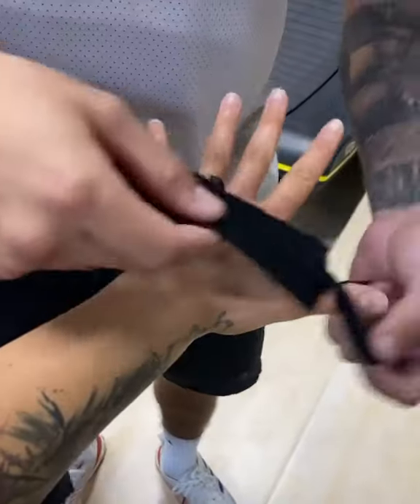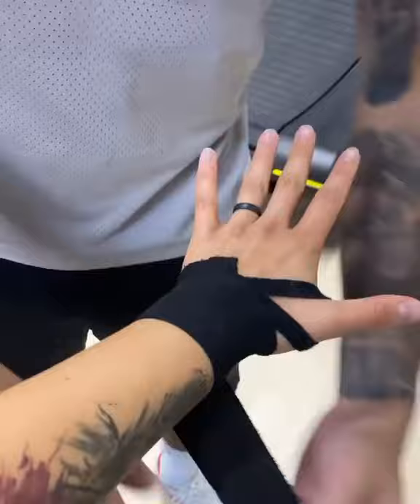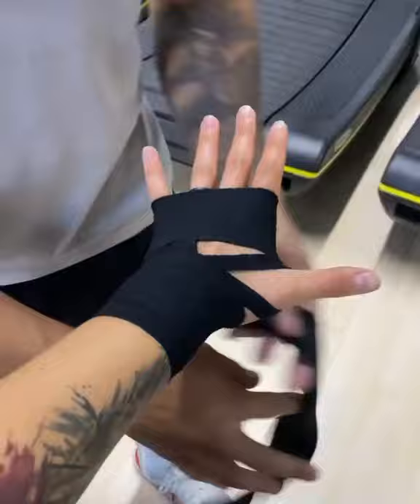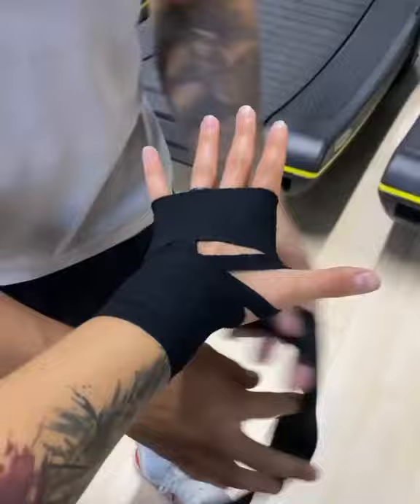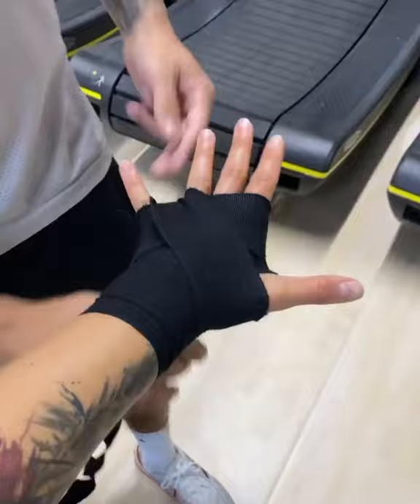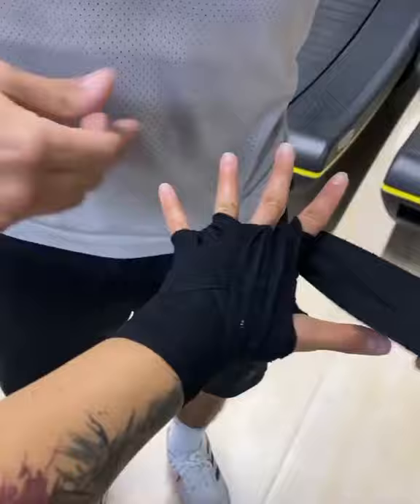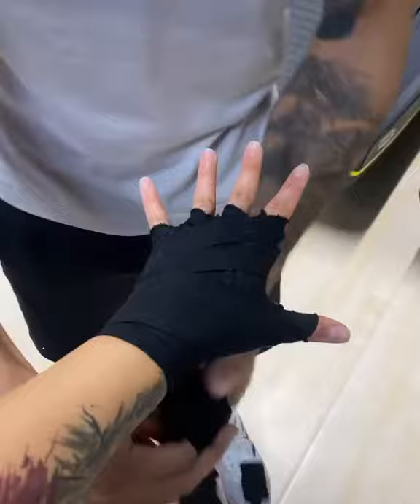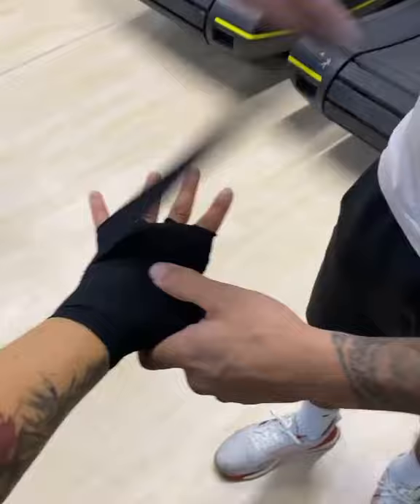Boxing Hand Wrap & Bodybuilding/Weight lifting Hand Bandage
Also Available on Flipkart or Amazon